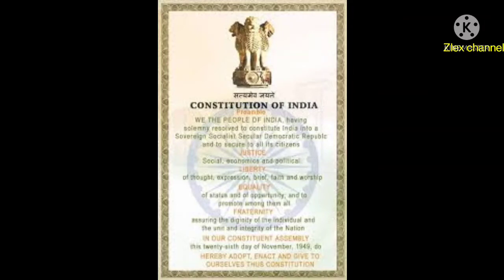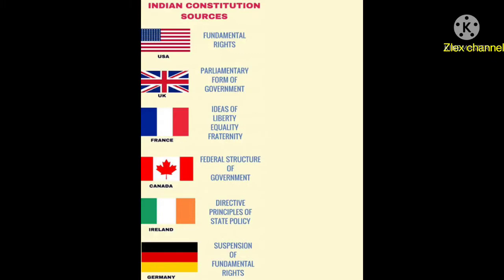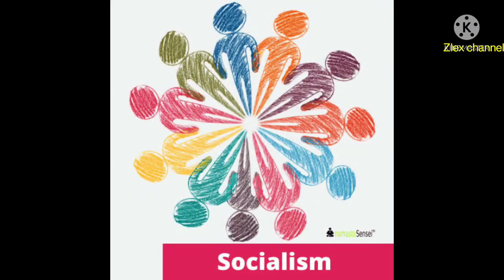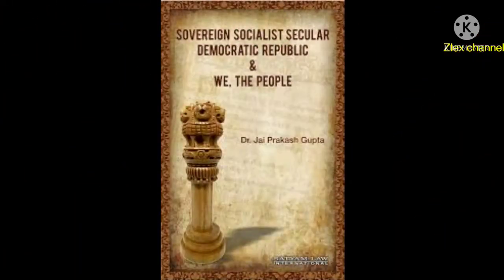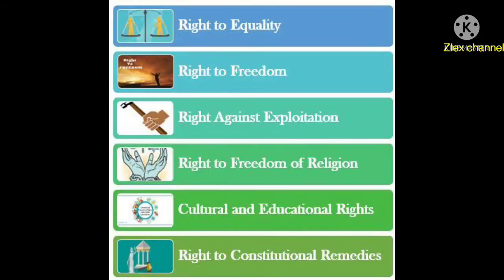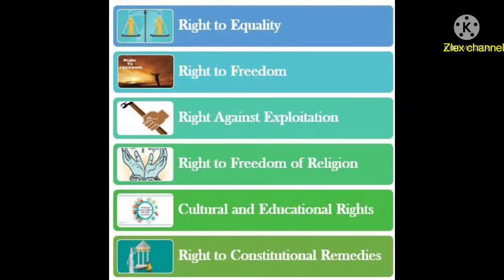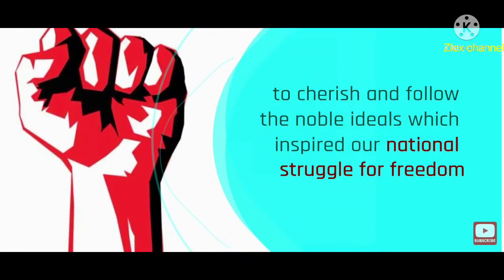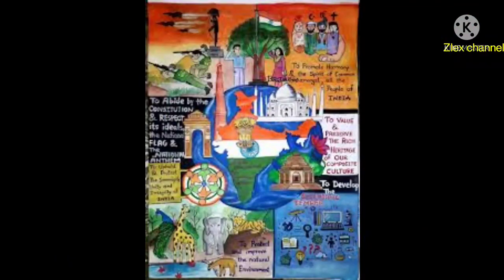Our Constitution,,,, Political science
Our Constitution,,,, It's very helpful for students especially those who study Civics,,, you will enjoy about this topic because it's about our nation constitution, fundamental rights and duties,,,,so I hope students will enjoy learning